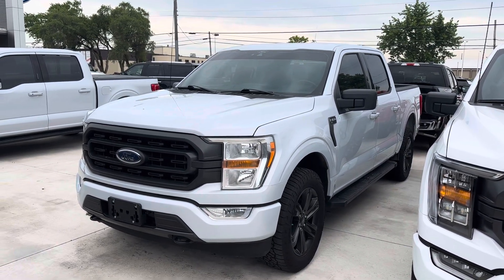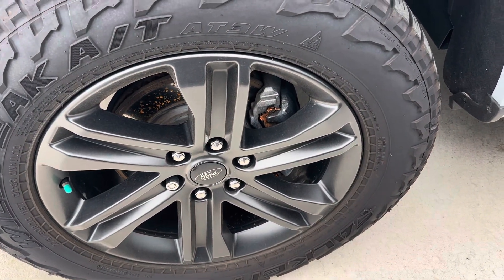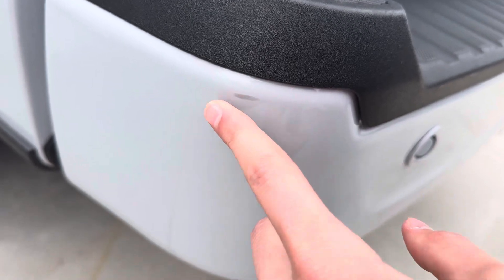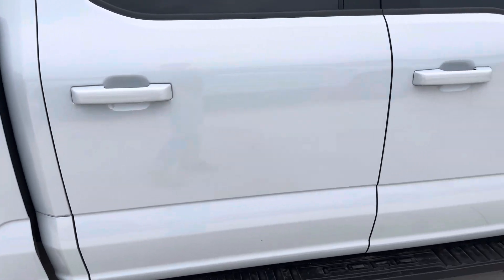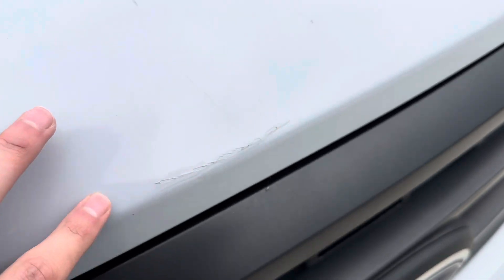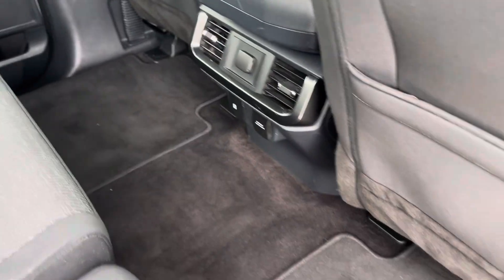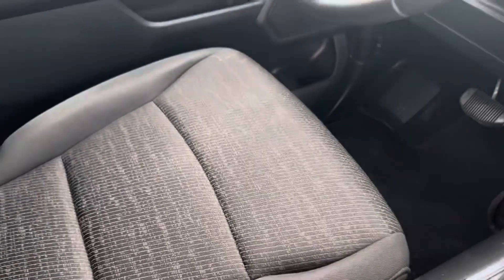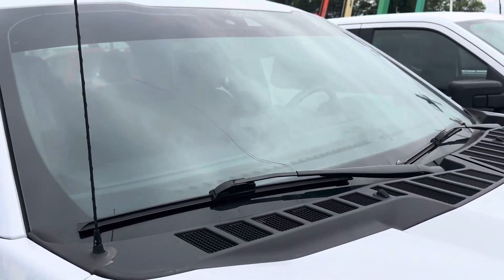2021 F-150 for Jody by Jared